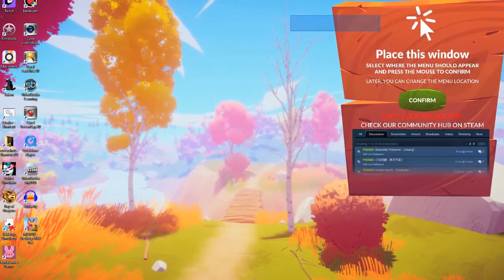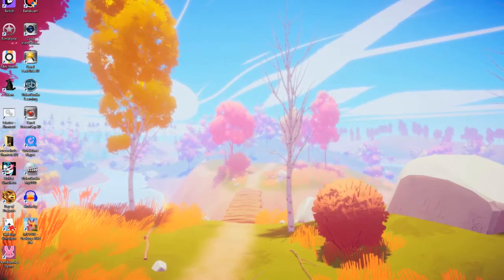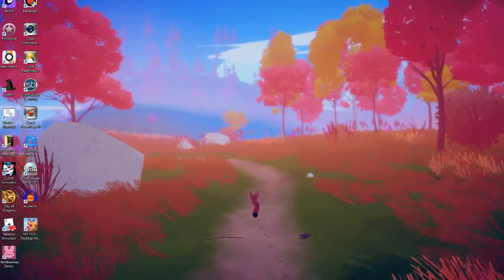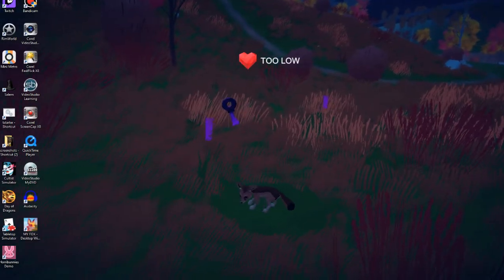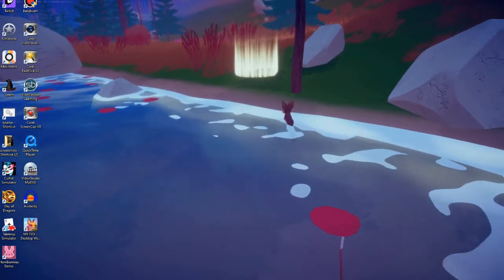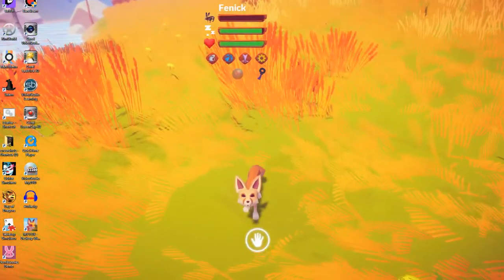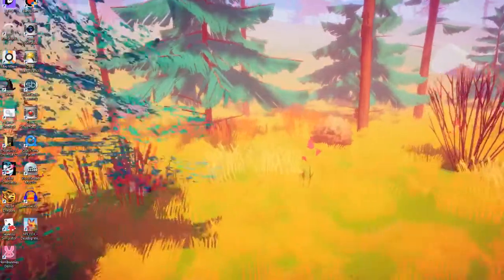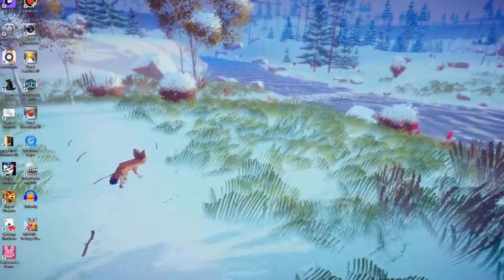My Fox, Desktop Wild Pet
Still in early access, My Fox is a peculiar cross between a game and a life simulating art piece. Start the game running as a desktop background and watch your little fox travel this world, hunting, resting, playing and defending itself. You can help it along the way in small ways as it tries to make it to adulthood.